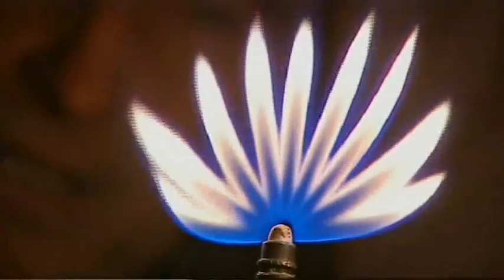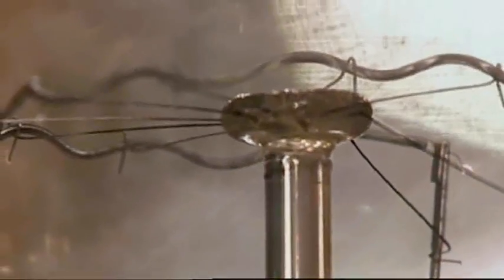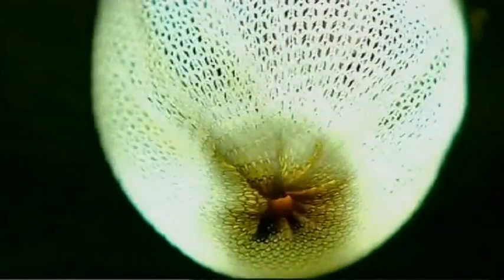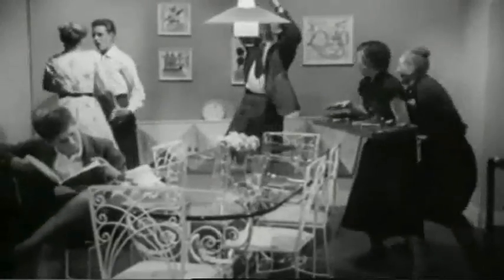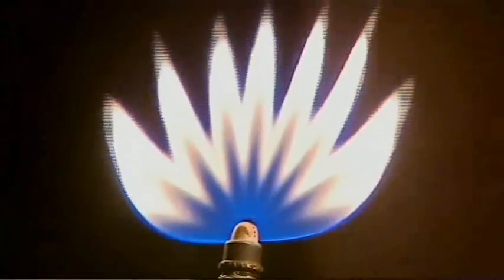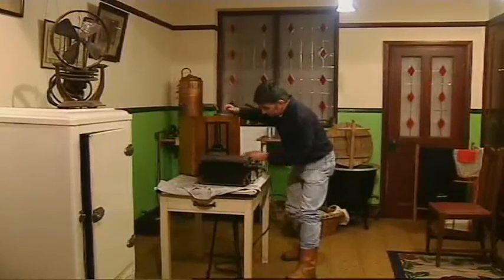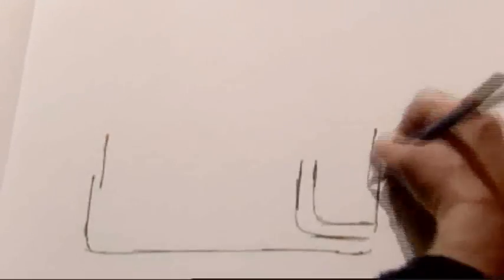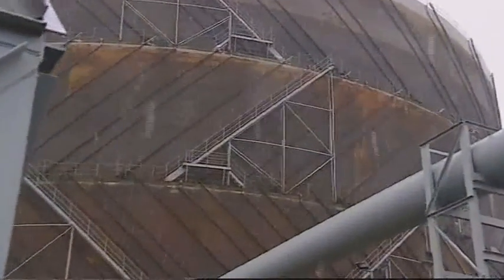Garry Lavin - The Naked TV Presenter - BBC Show - How a Gas Holder works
Garry on the invention of the gas lamp and how the gas holder works. Amazing time lapse animation sequence of gas holder expanding and contracting using Garry's own quirky illustrations. This factual TV drawing technique has influenced TV since.